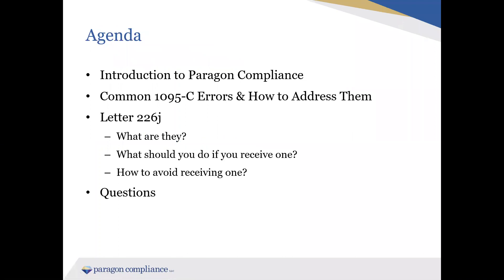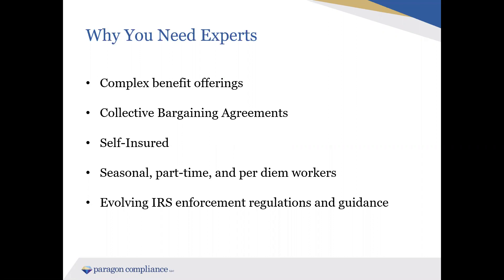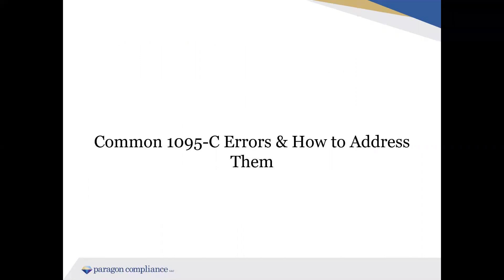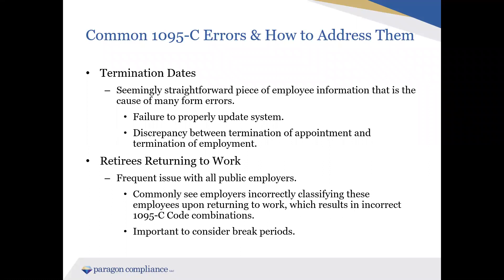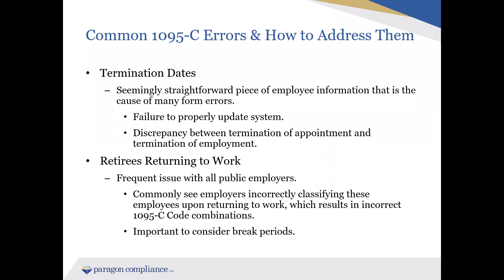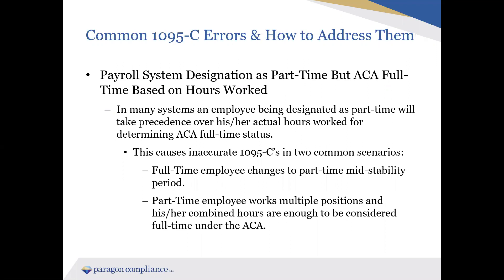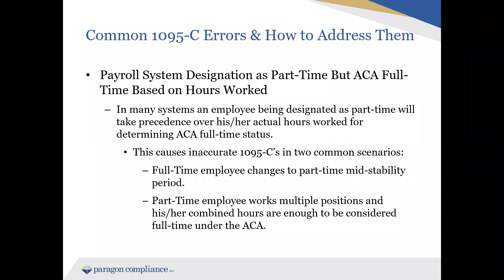ACA Pre-recorded Webinar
Affordable Care Act (ACA) and what it means to your business.  Listen to experts discuss how you can be best prepared.